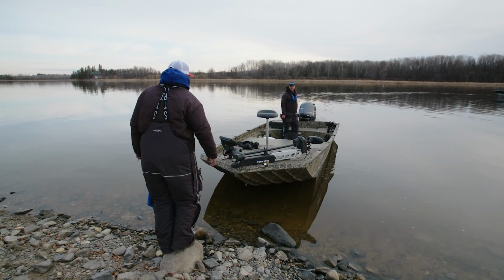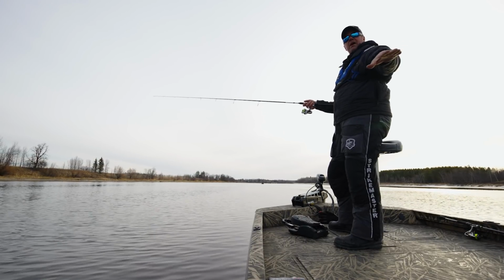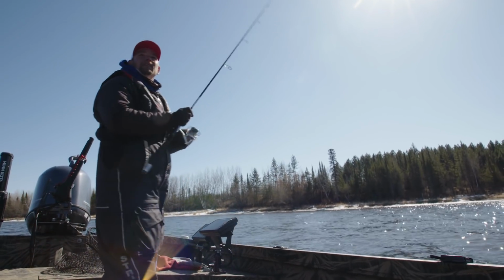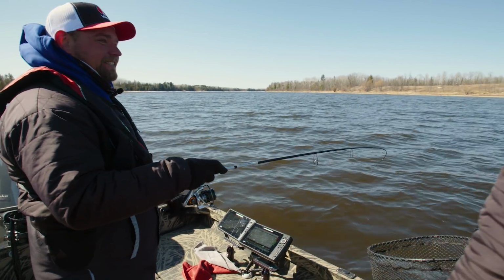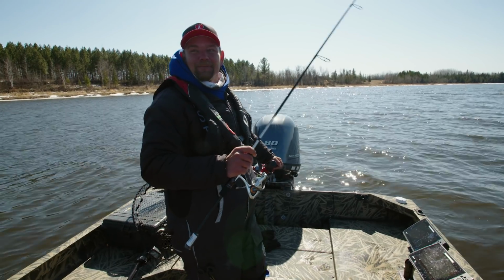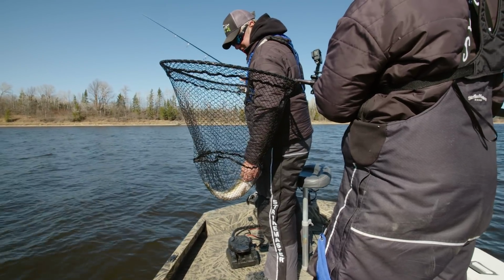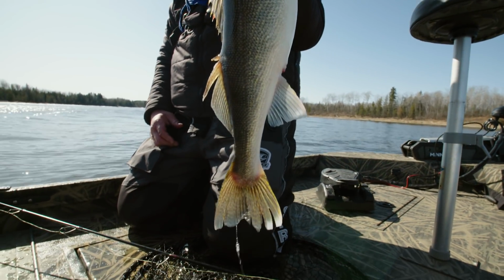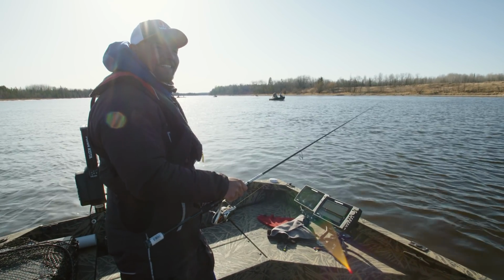Early Spring Walleye Fishing on The Rainy River - In Depth Outdoors TV S15 E19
James Holst and PJ Vick head to Baudette, MN to target spring time pre spawn walleyes on the Rainy River!

If you want to talk to us about this episode, join our website and forums!